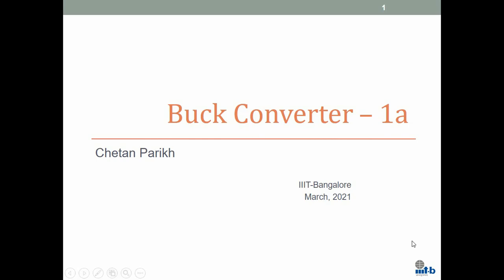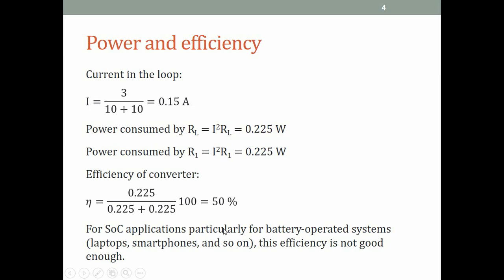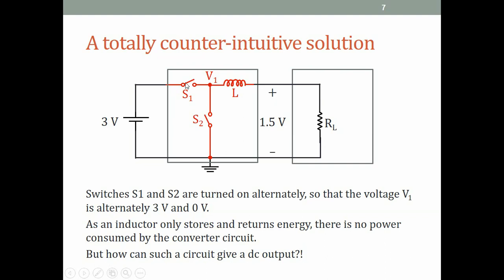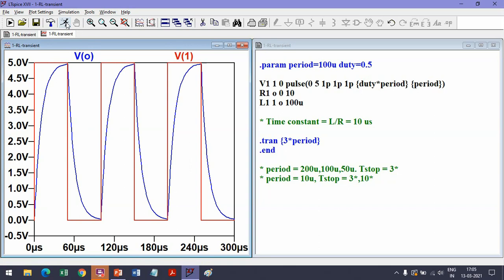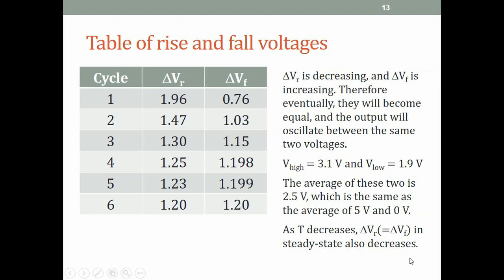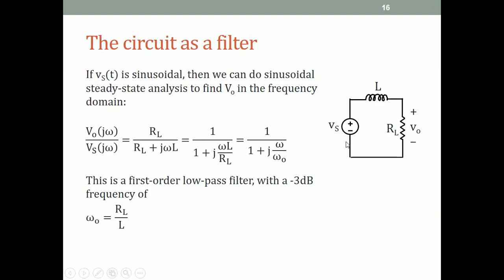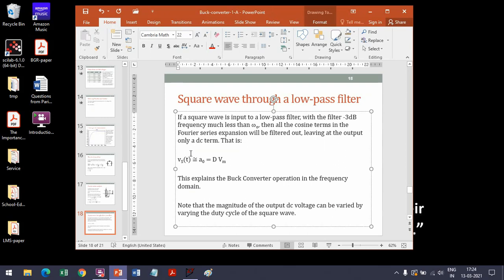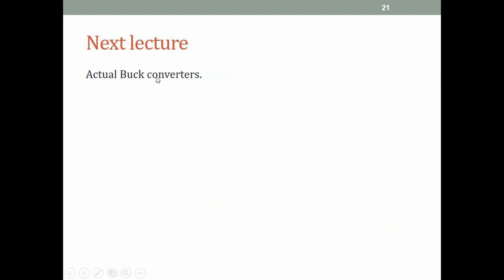Buck Converter 1a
An elementary introduction to dc-to-dc converters